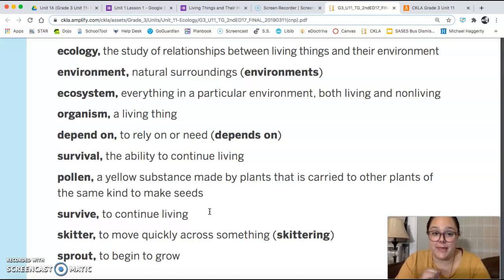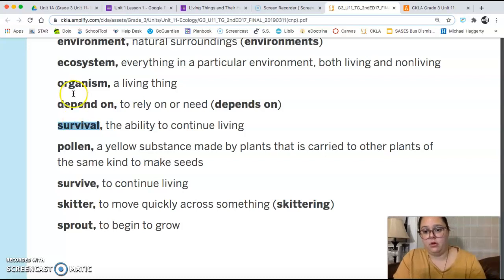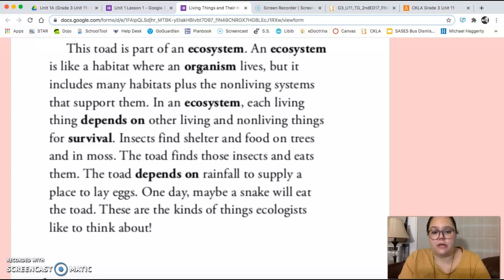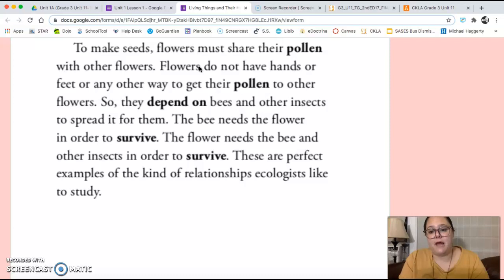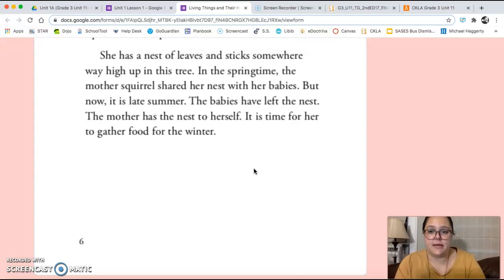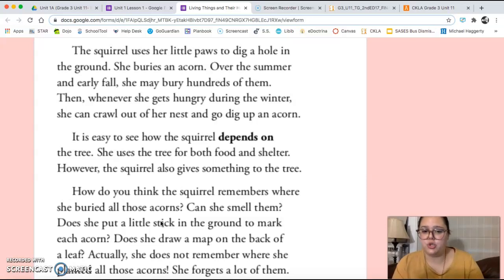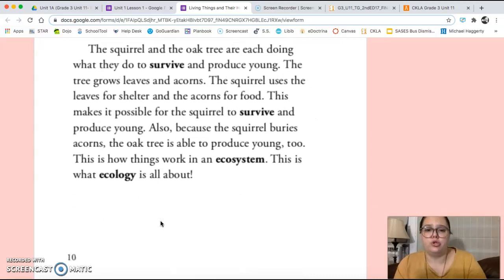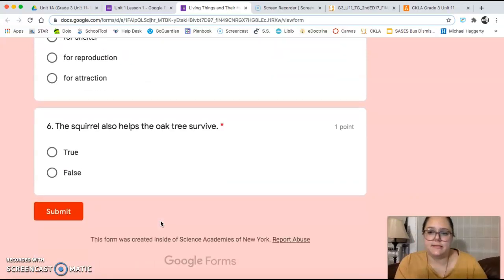Unit 1A Lesson 1